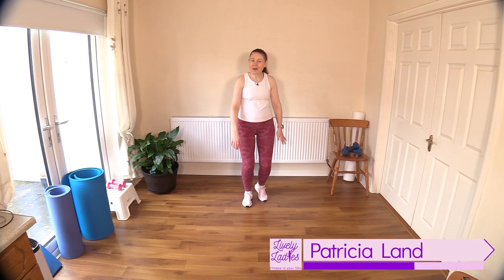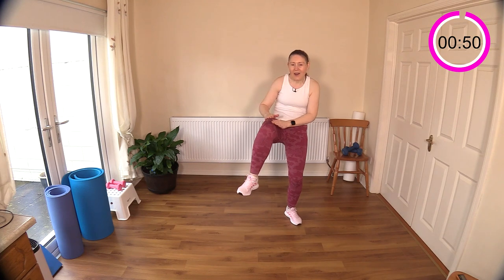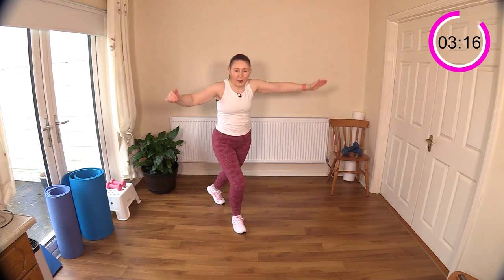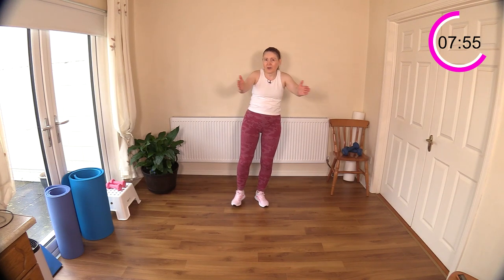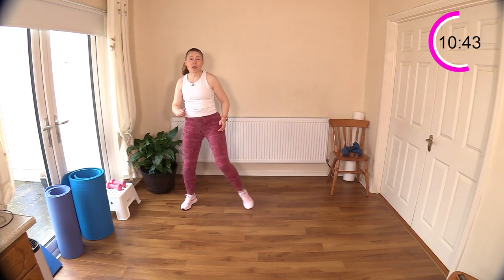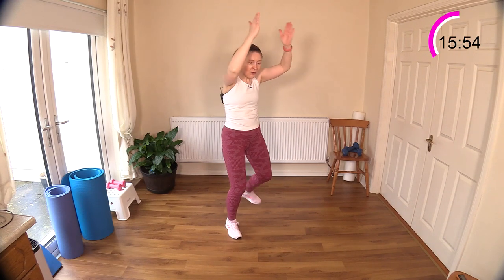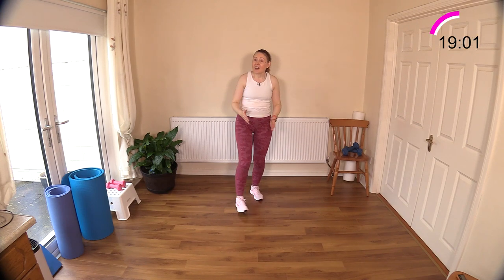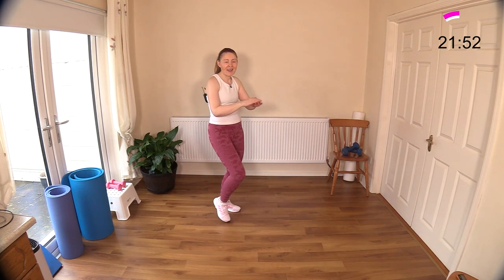SWEATY SLIMMING CARDIO WORKOUT FOR WOMEN OVER 50 | Lively Ladies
Get ready for Today's Fun, No Repeat Slimming Cardio Class ! I have 24 Exciting Moves that are sure to uplift our mood, build up a great sweat & make us feel amazing !  These Low Impact Slimming Cardio Exercises have been specifically designed by Lively Ladies for Women Over 50.

I hope you enjoy these low impact slimming cardio exercises. Please let me know how you get on in the comments below. I'm always interested to get your feedback & I will respond to all questions.